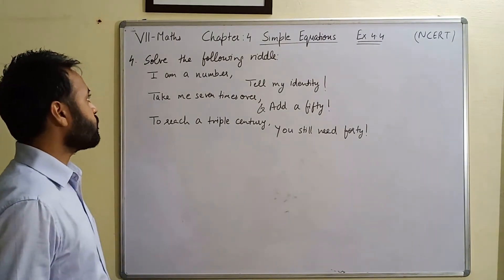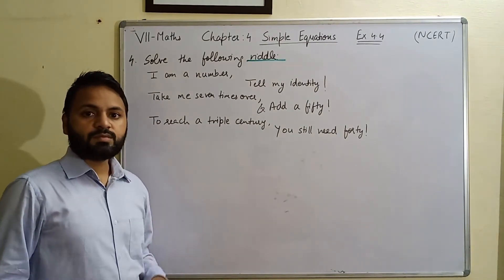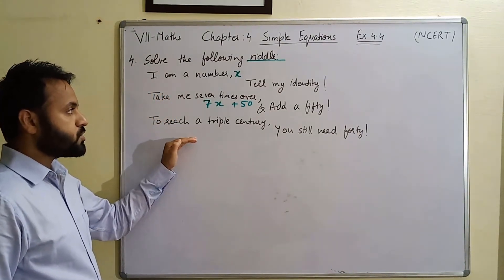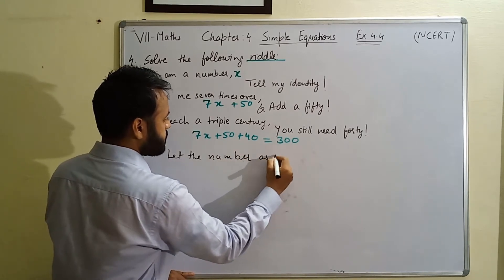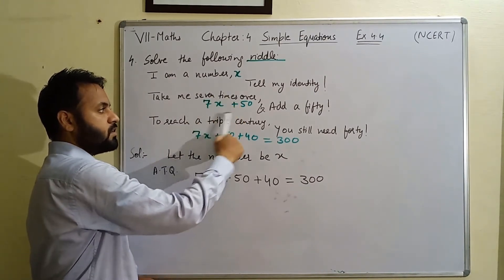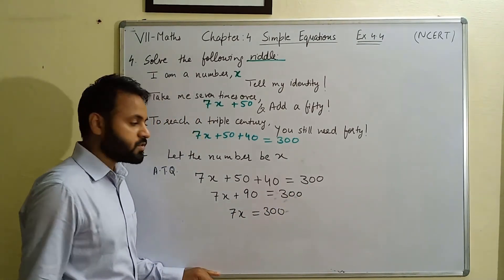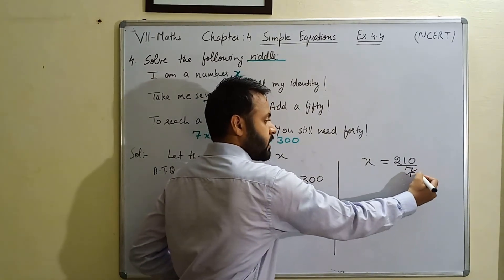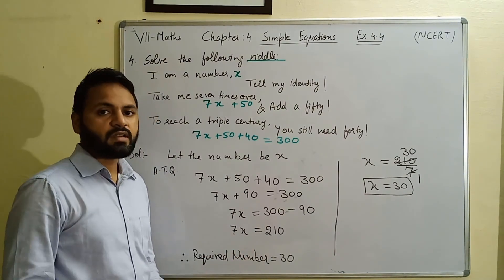Maths NCERT Class VII Chapter:4 Simple Equations Ex 4.4 Q4